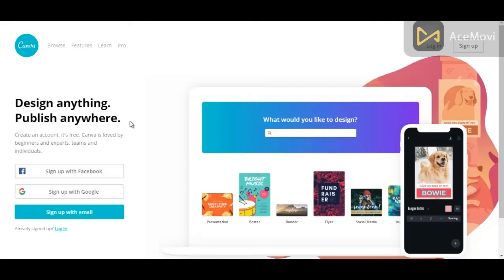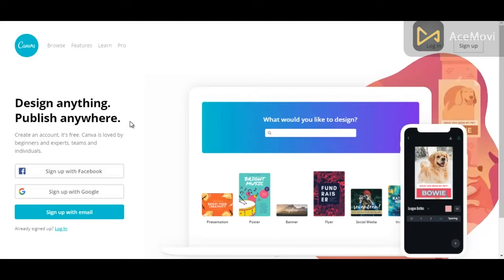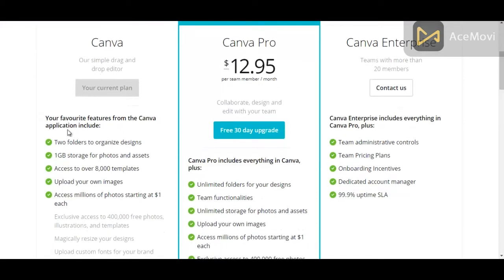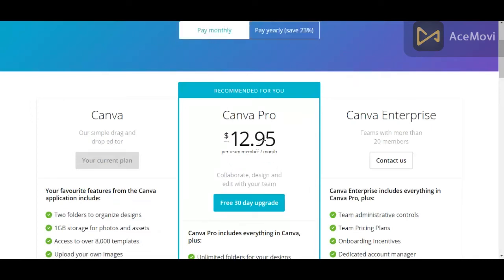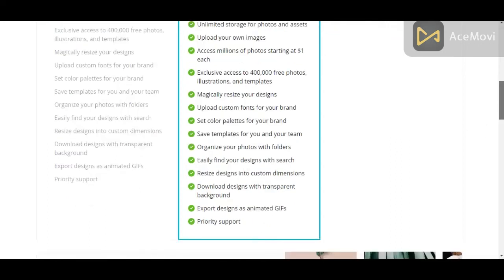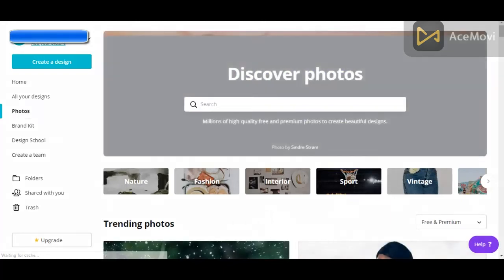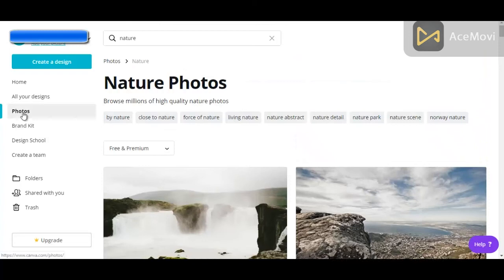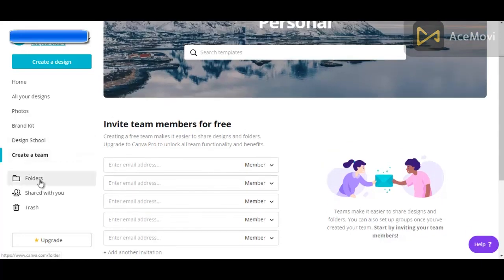Canva Full Tutorial, Canva kya hai, Canva se kese paise kamayen, Part 1/3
Canva Full Tutorial
Canva kya hai
Canva se kese paise kamayen,

Learn Complete Canva  | Earn up 100k Rupees Per Month With Canva

Are you looking for a way to learn how to use Canva? Well, look no further! In this  video, I will show you everything that you need to know in order to start creating beautiful graphics on your own. From creating a new account to uploading your first photo, I will teach you everything that you need to get started.